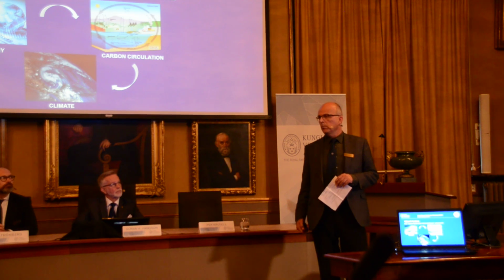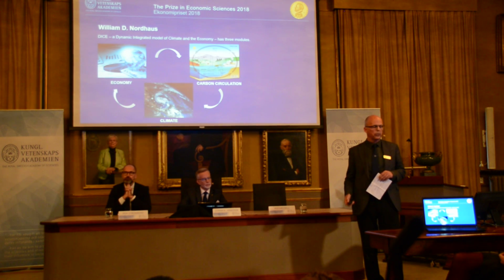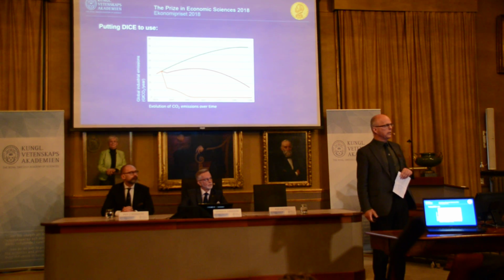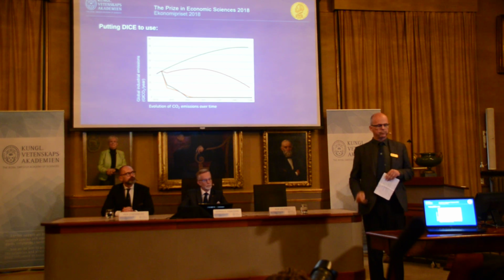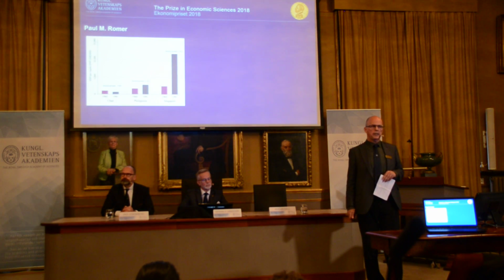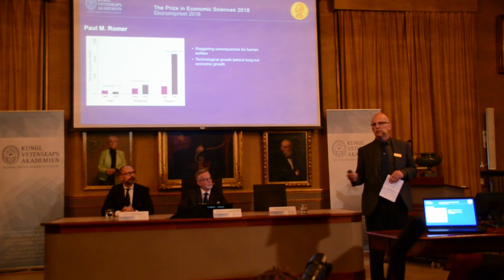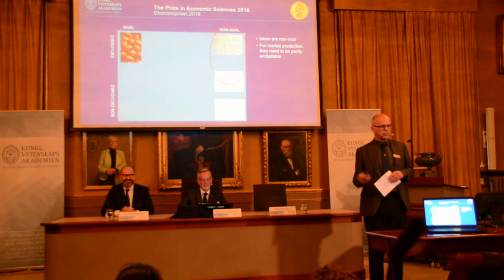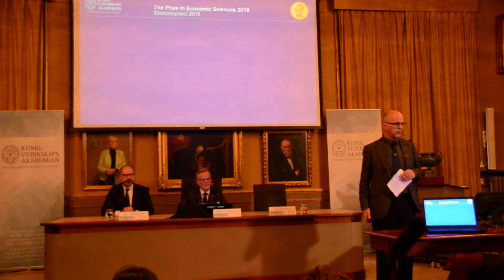Greenpost Sweden-China Bridge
All the good news, interesting subjects, healthy staff. Good for bilateral relations.